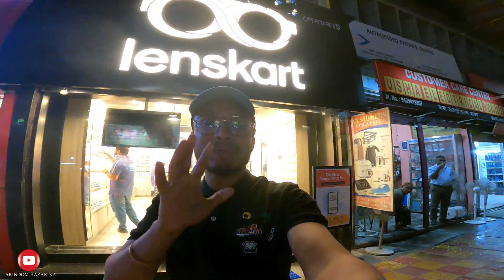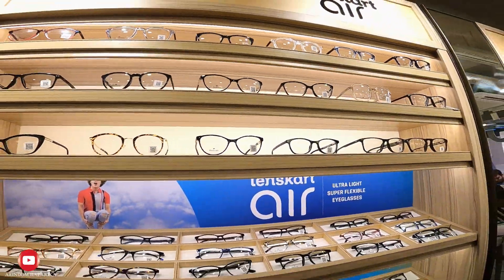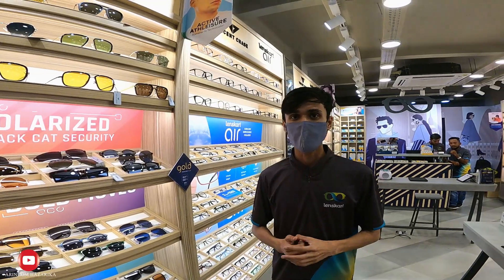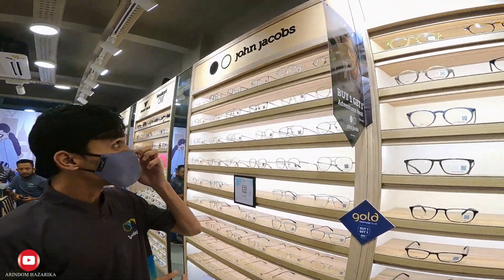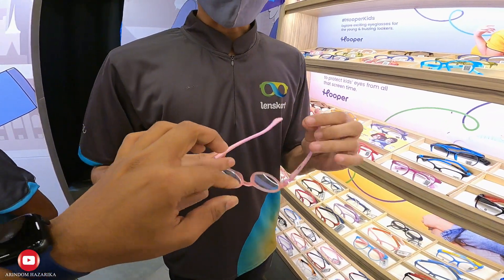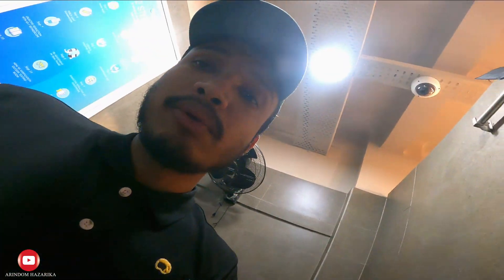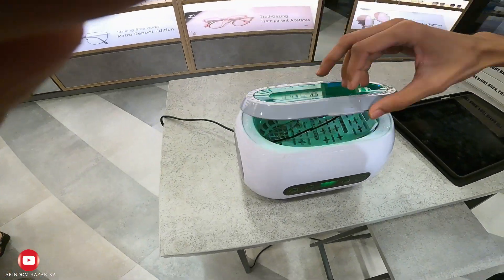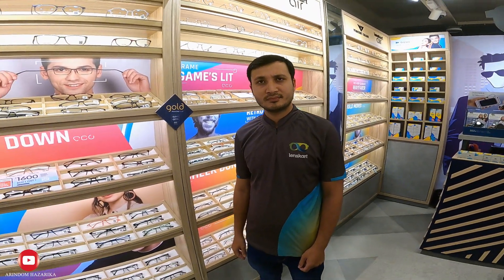Lenskart First showroom | Jorhat | Arindom Hazarika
Infront  of Jorhat Reliance  Trends Gar ali .

Download  from this link to get extra discount  at showroom or online .